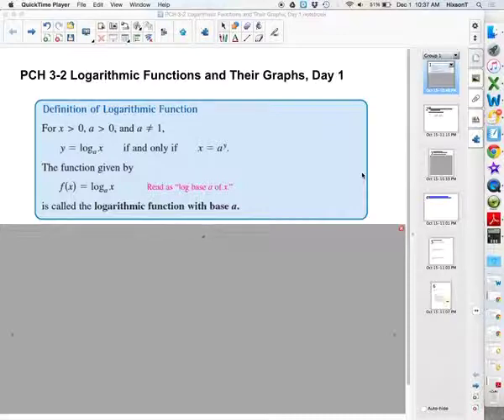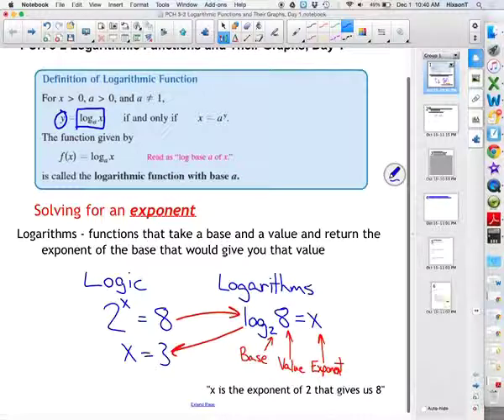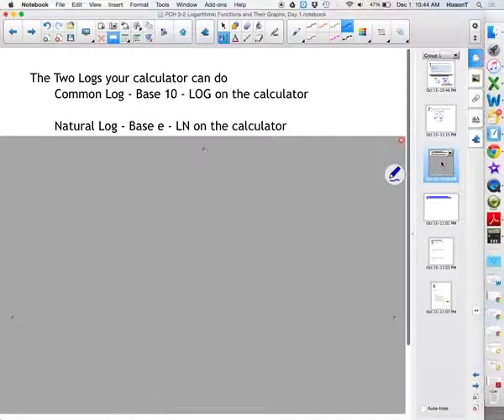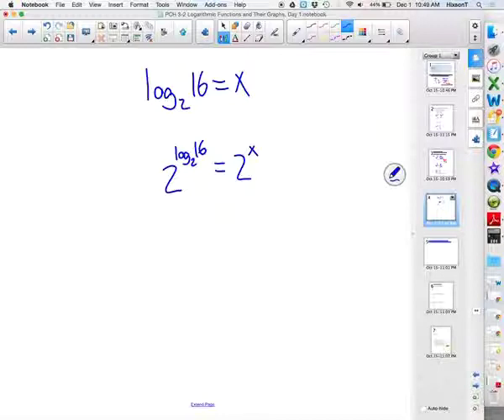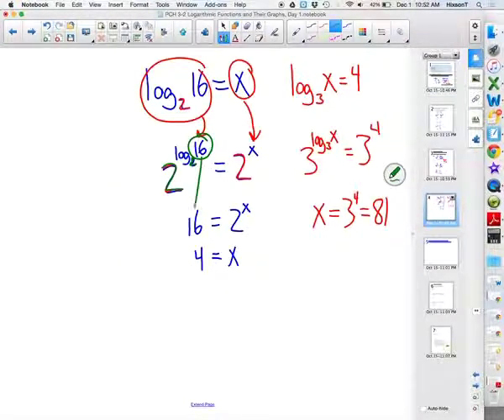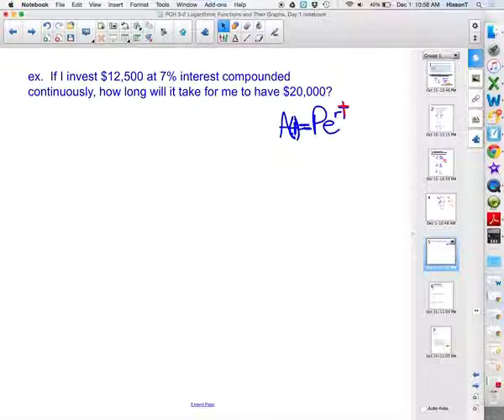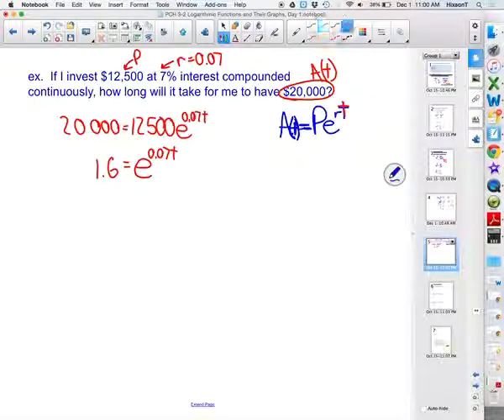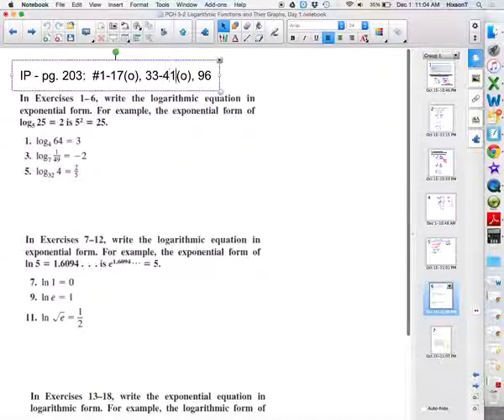PCH 3 2 Logarithmic Functions and Their Graphs, Day 1